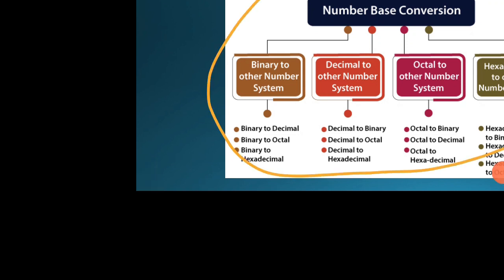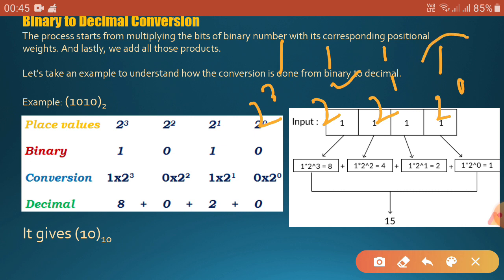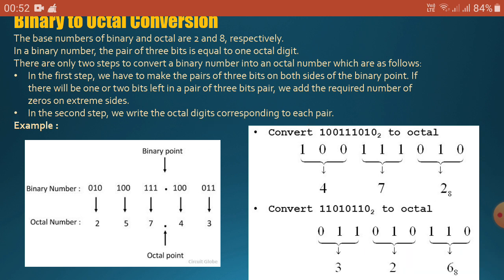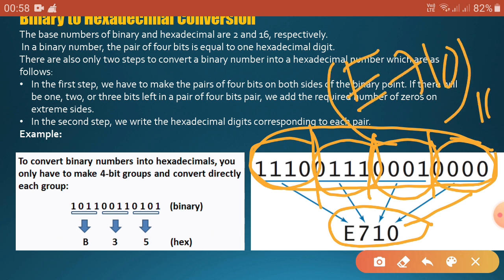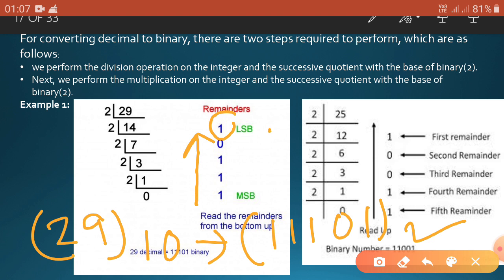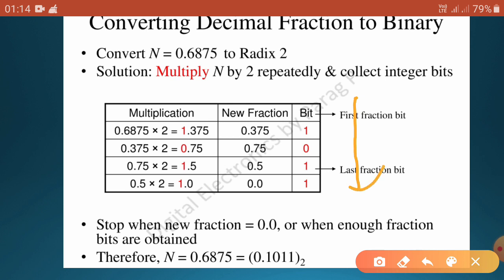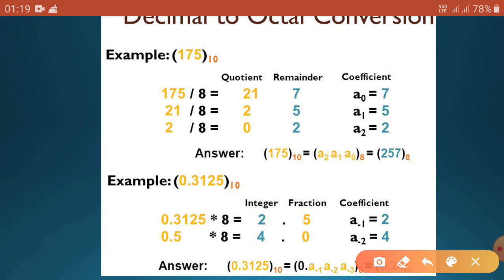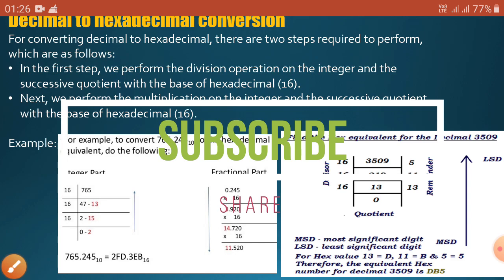CBSE TOPIC :NUMBER SYSTEM PART_2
AU-A04 Condenser Microphone Kit (Black)
tripod T450
tripod T210